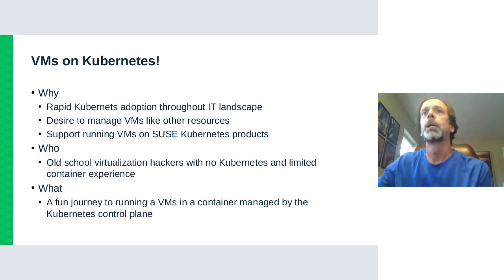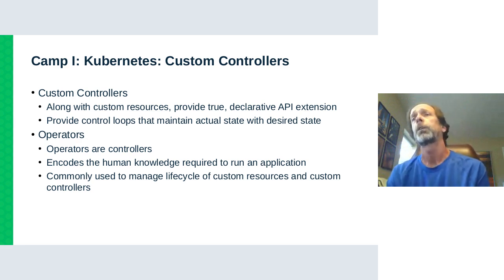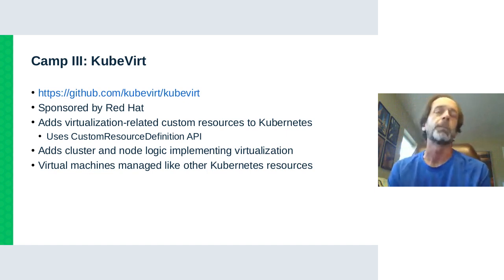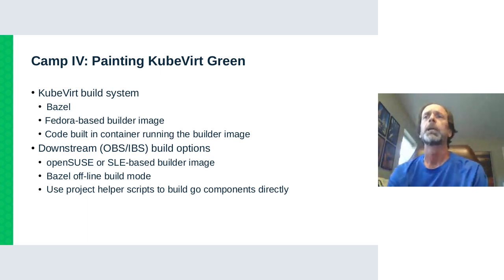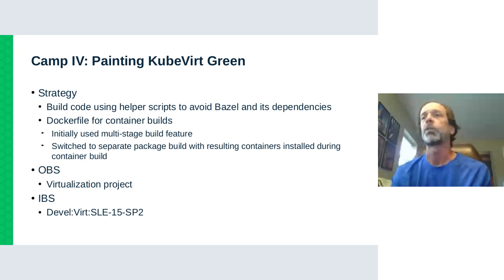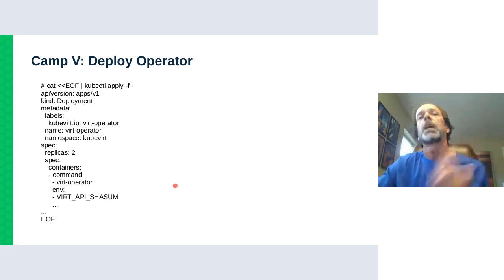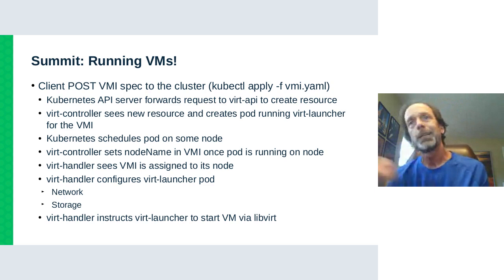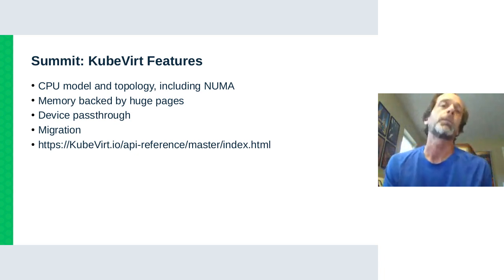SUSE Labs Conference - A Journey to VMs in Containers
Conference held using the fantastic bigbluebutton !

The rapid adoption of Kubernetes in the IT landscape has generated demand for the ability to run traditional virtualized workloads on Kubernetes clusters, allowing cluster administrators to manage virtualized and containerized workloads with the same tooling. Many workloads are difficult and/or costly to containerize and will remain virtualized for years to come. SUSE's container platform strategy must include the ability to deploy and manage virtualized workloads alongside modern container native ones. This talk will discuss the journey of container newbies as they discover the world of go, container runtimes, Kubernetes, devops, and KubeVirt.

A majority of the presentation will focus on KubeVirt, a Kubernetes extension allowing virtual machines to be deployed and managed like other Kubernetes resources. The journey of painting KubeVirt green with SLES15 SP2 will be discussed, including building the various components using SLE tools and dependencies, and then using those to build container images for deployment to a Kubernete